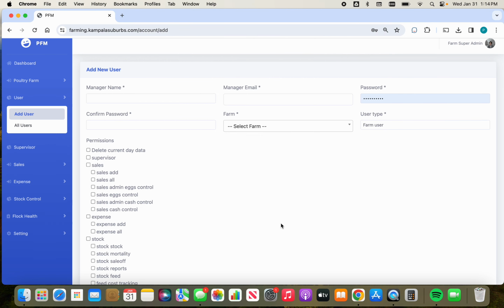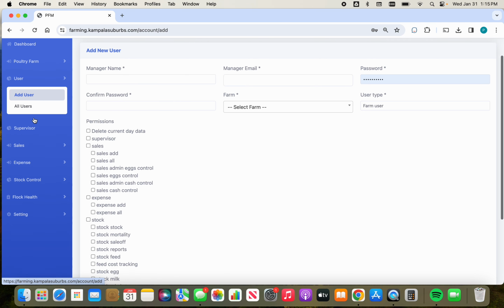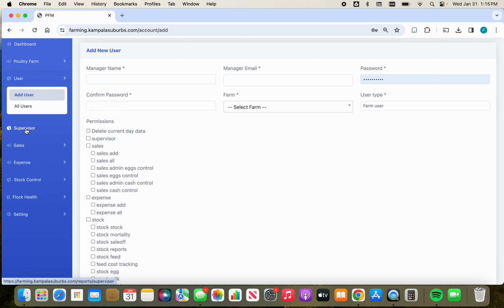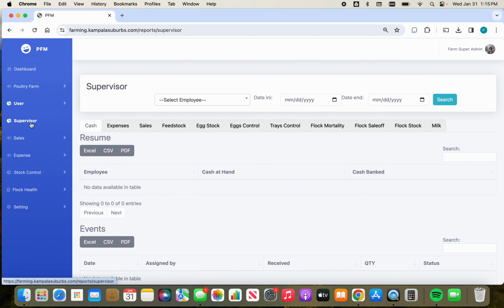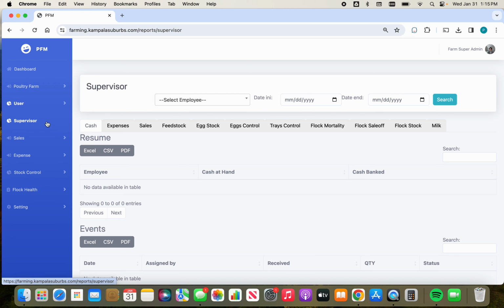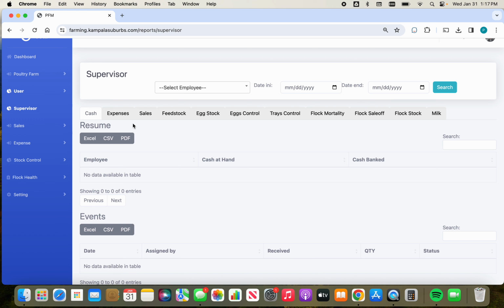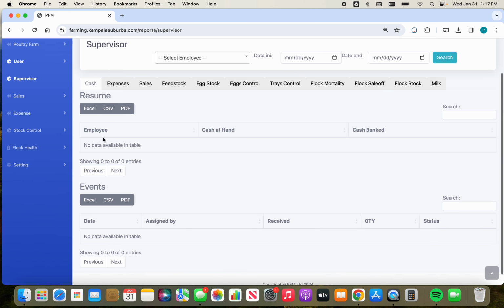2 Supervisor module